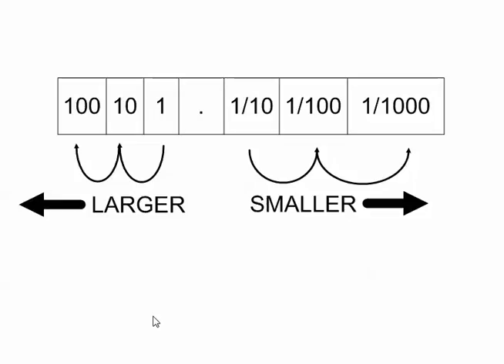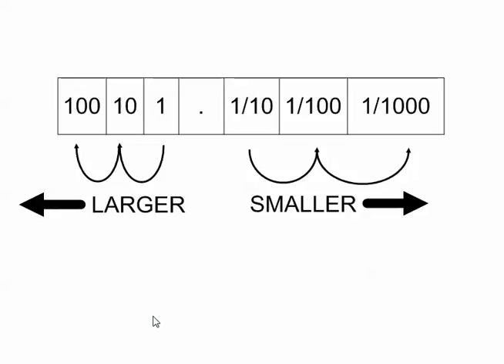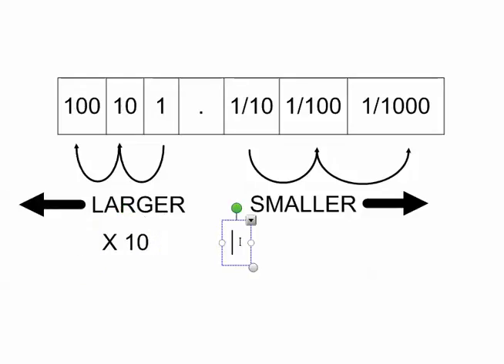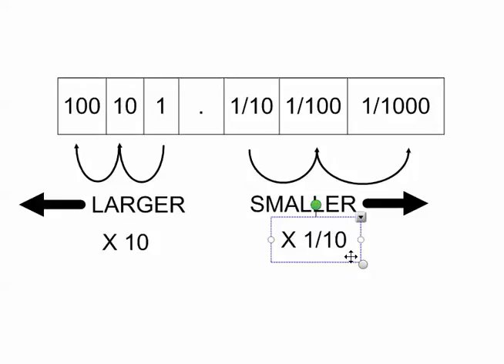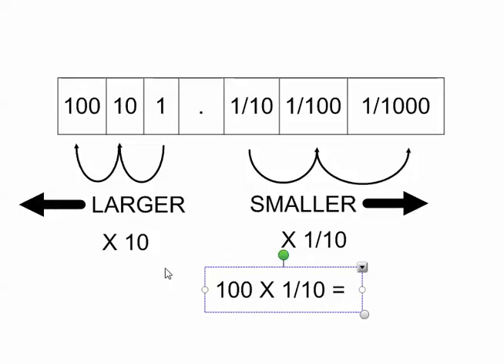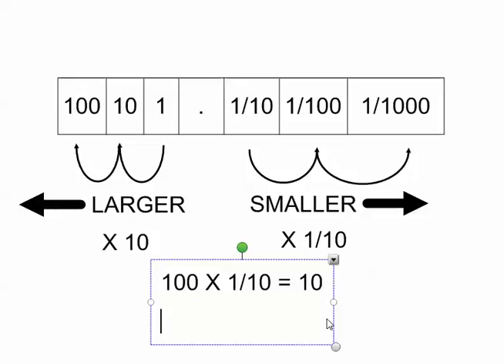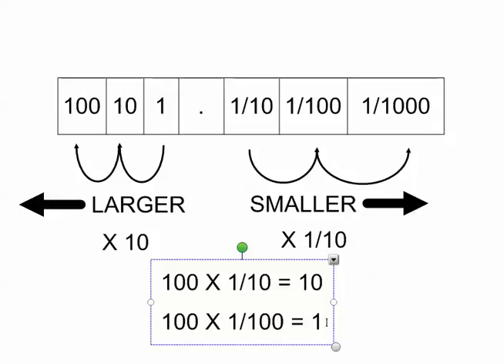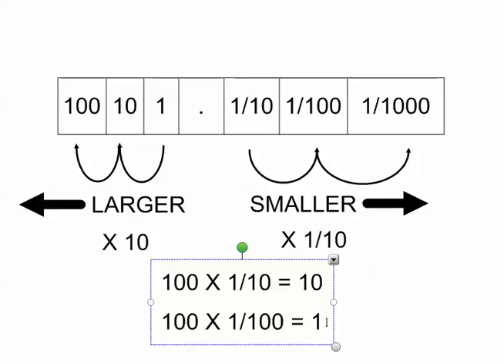8/13/2013 8:13:46 AM